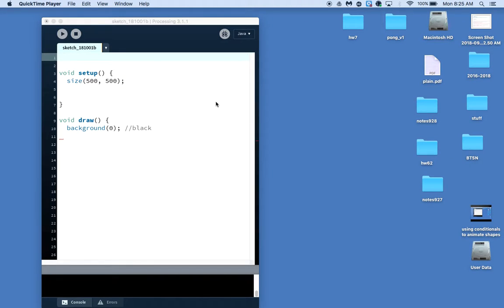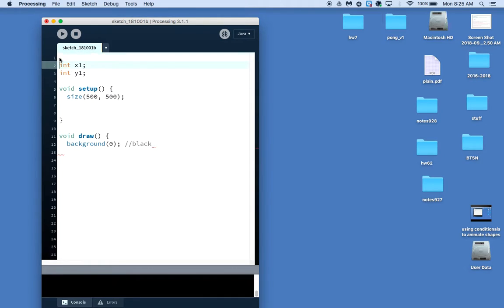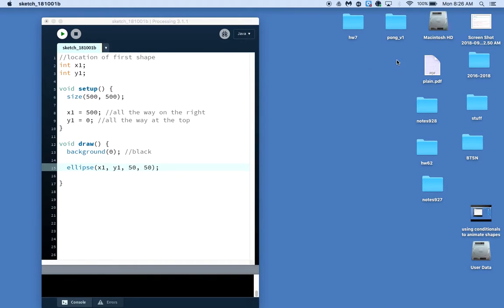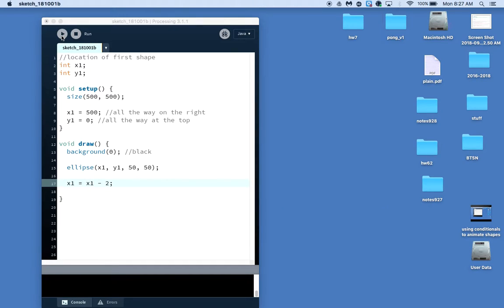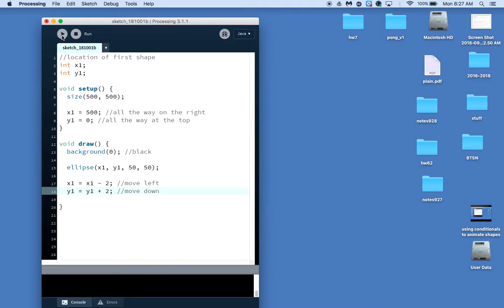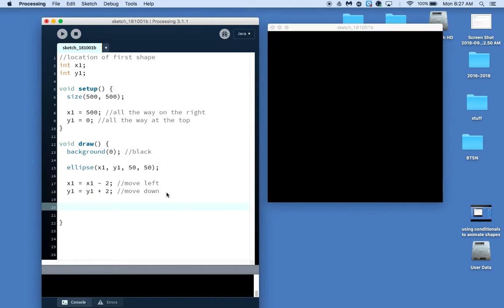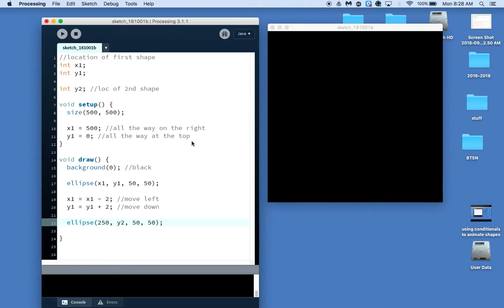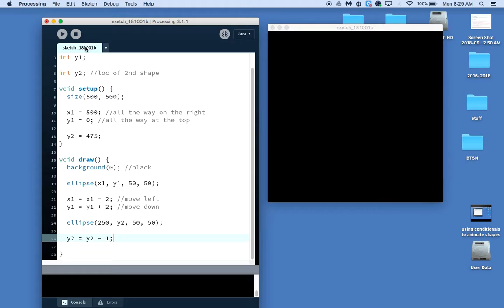animating shapes with int variables